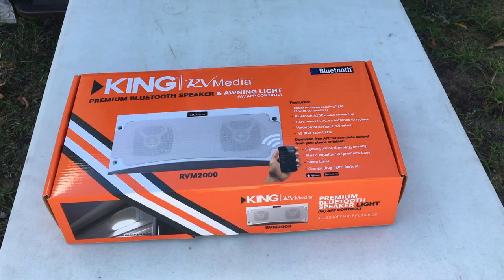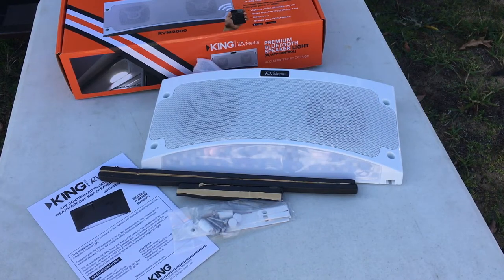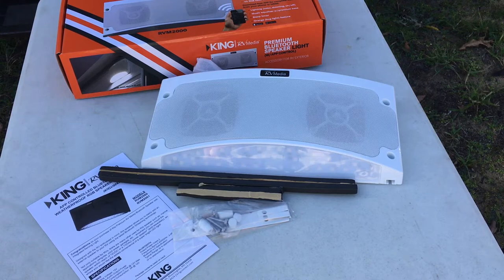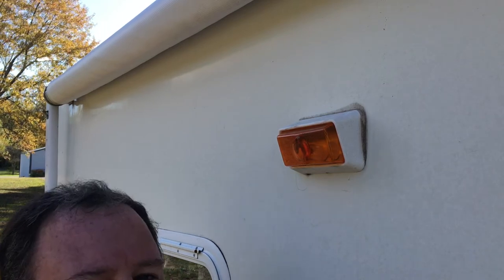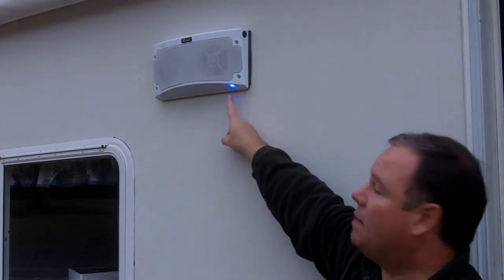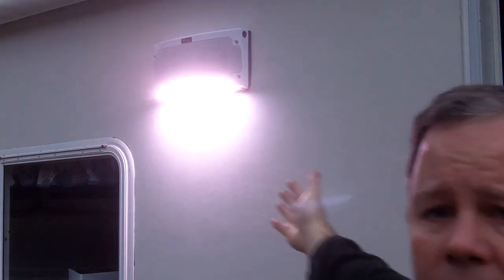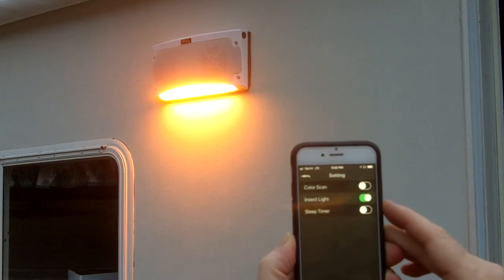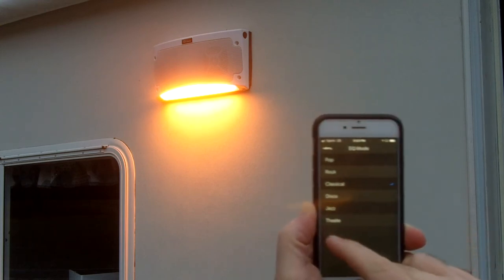RV Media Premium Bluetooth Speaker & Awning Light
Installation and review of the RV Media Premium Bluetooth Speaker & Awning Light. Review sample provided by King, the product manufacturer.